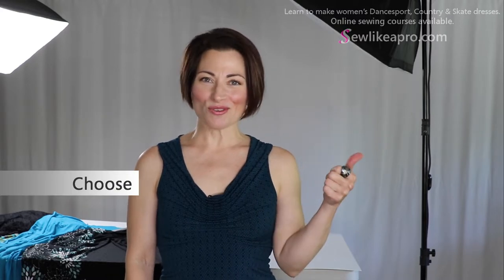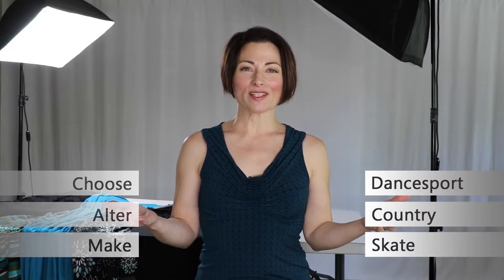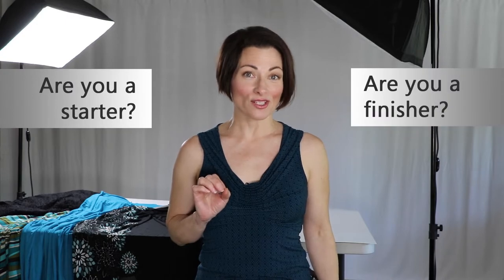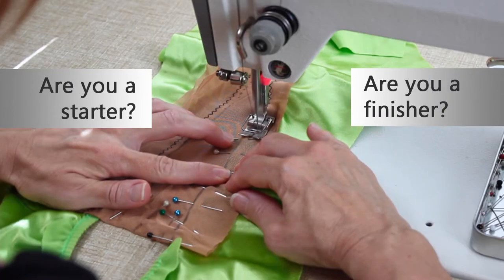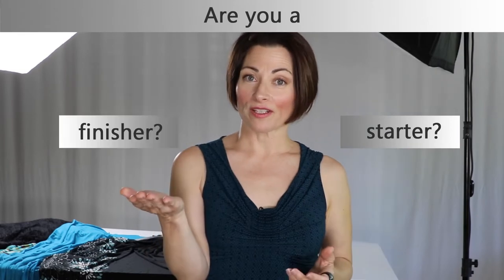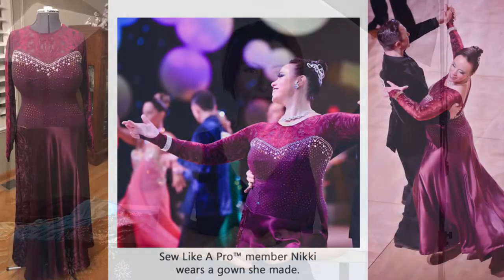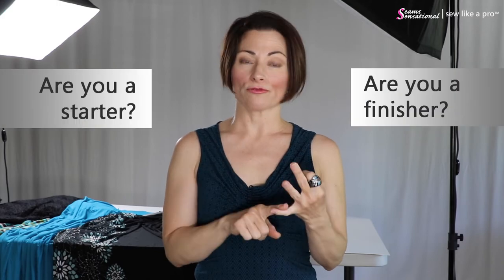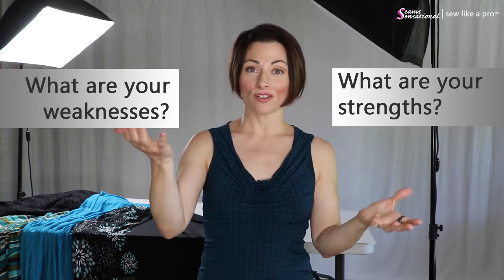Maximize Dressmaking & Dance Skate Performances. Know your strengths. Are you Starter or Finisher?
Want to learn your dance or skate routines faster with less stress?
Need to know why you love some aspects of dressmaking and despise others?

Many business and personal development coaches tackle this starter - finisher topic.

Not one of them addresses how being a starter or a finisher affects making costumes or your dance or skate performances. until now.

Know your strengths to maximize your costume sewing plus your Dancesport, Country, Skate performances.  Check out the written blog for more details not included in this video.  (Because, hey, I can't think of everything on the fly while filming! ;)

Be prepared when traveling to competition or shows.  Pack a powerful, but tiny travel sewing kit.

ACTION STEPS FOR YOU TO TAKE.

1)  DID YOU ENJOY THIS VIDEO OR LEARN SOMETHING?

3) GET PRIVATE ACCESS TO TWO EXTENDED TRAINING VIDEOS NOT AVAILABLE TO THE YOUTUBE PUBLIC.

Teresa